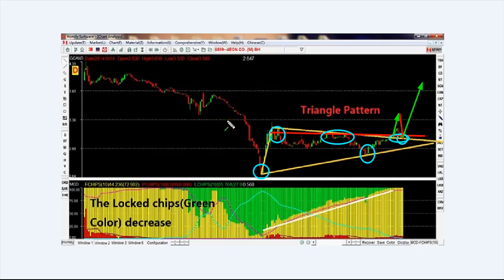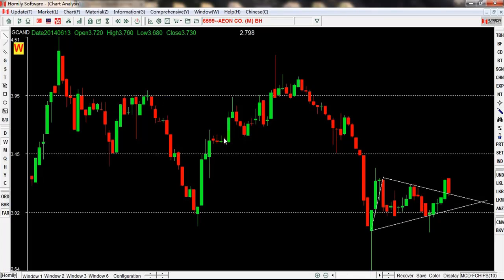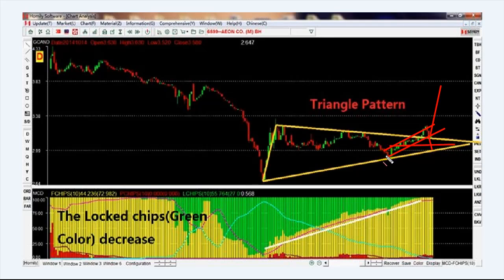AEON Technical Analysis on member posted chart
Why is it important to know the big perspective of the chart rather than just blindly following what you see. Always do complete analysis !! Come hang out with me in the chatroom for 1 week Free.